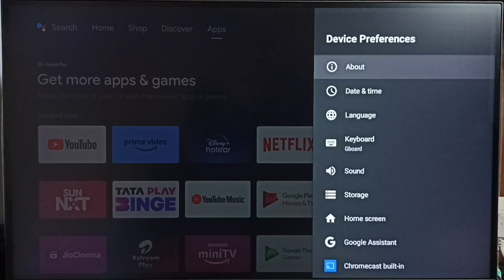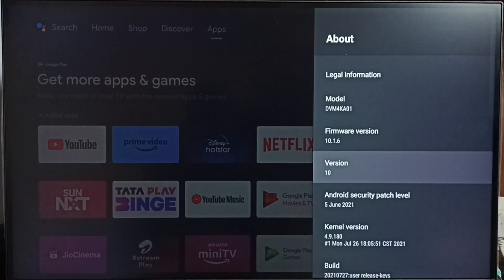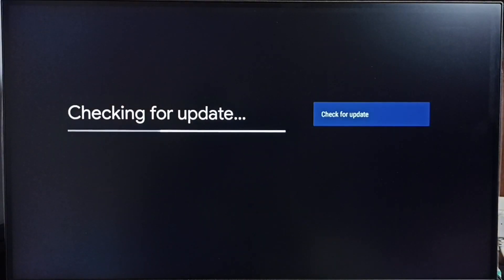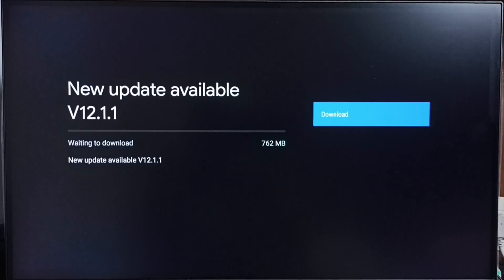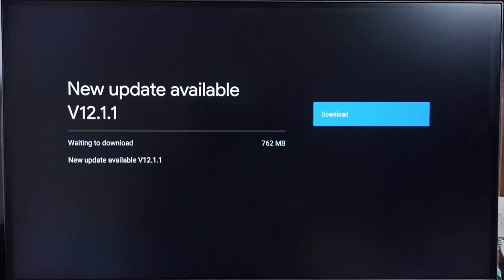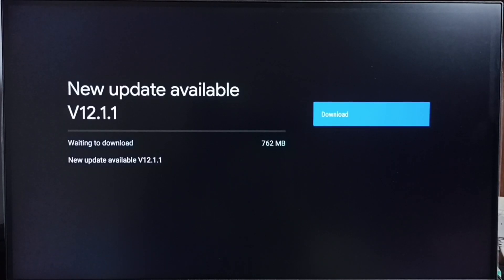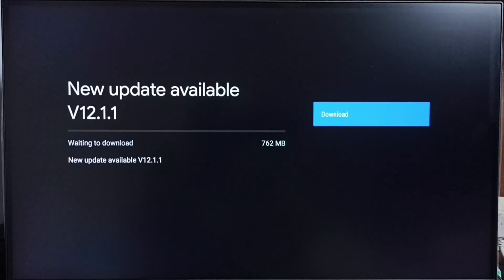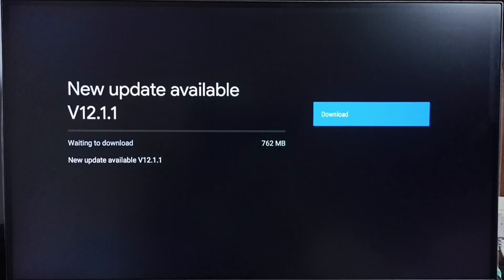Upgrade Software of REALME TV to Android TV OS 12 Firmware | Operating System Upgrade / Update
software update, software upgrade, Firmware update, Firmware upgrade,
Operating System Upgrade,
Android TV,
Android TV OS,
Android 12,
Smart TV,
TV,
Google TV,
streaming,
Smart Google TV,
streaming platform,
How to,